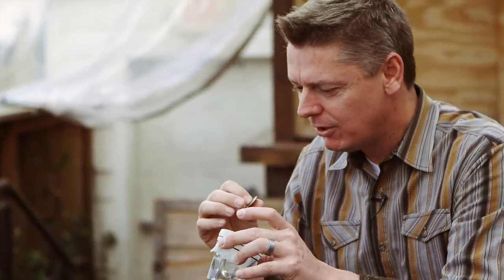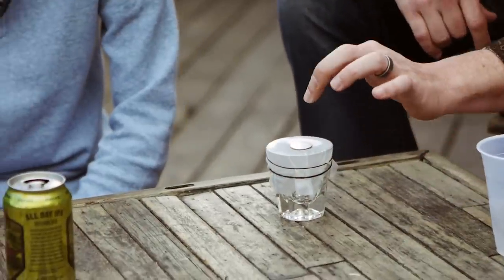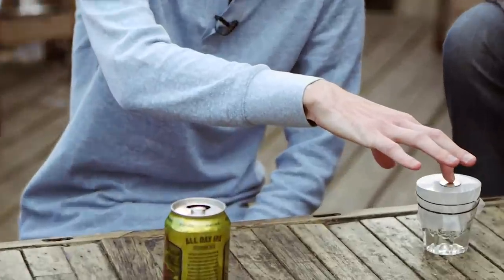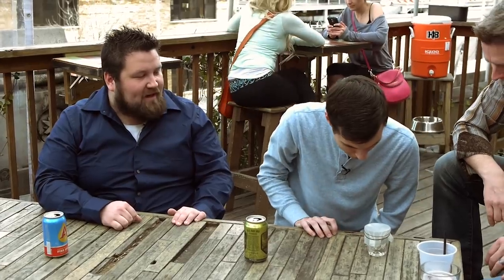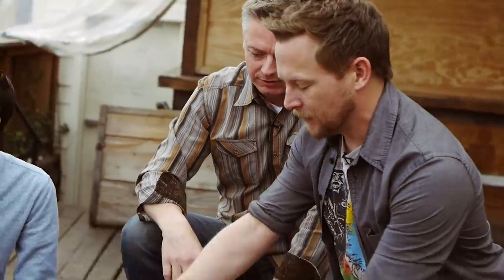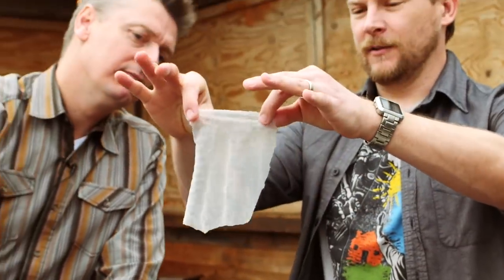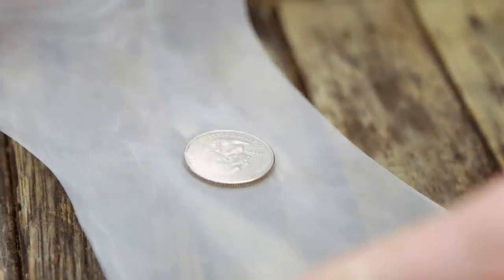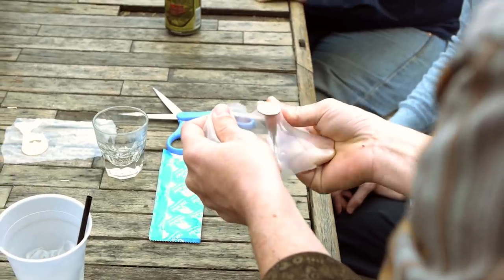Coin Phases Through Condom Without a Trace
A really convincing effect where you push a coin through a condom, trapping the coin within a glass.